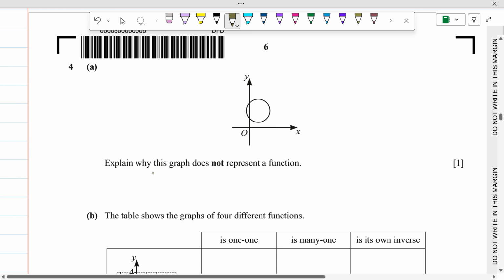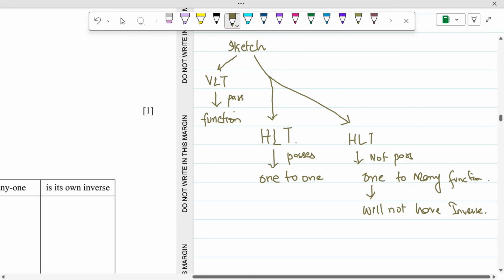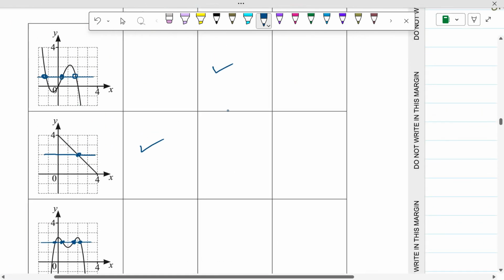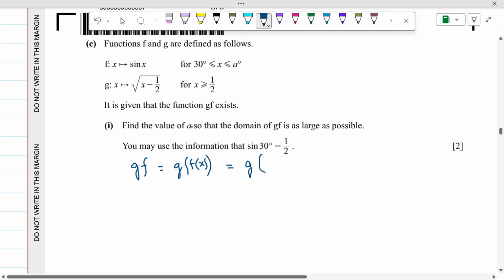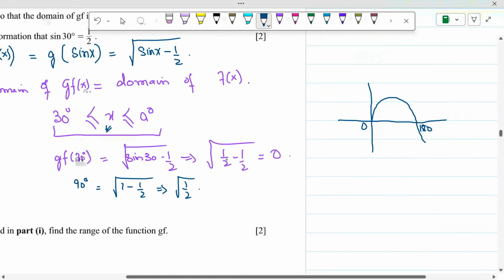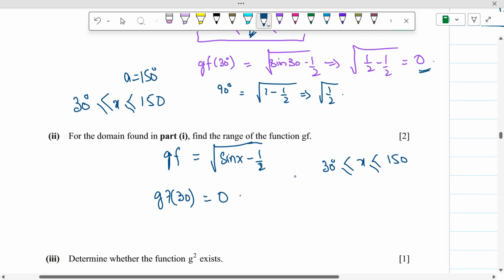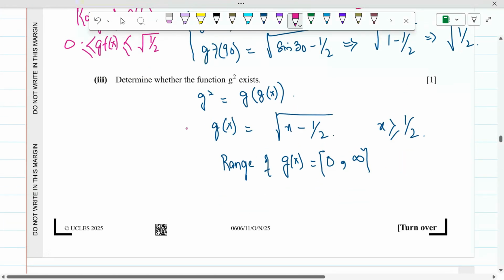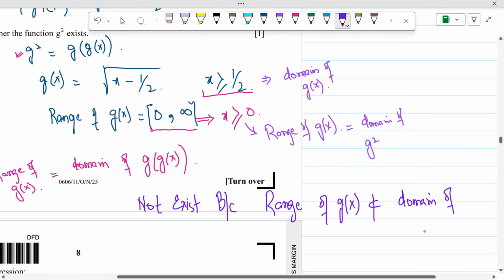0606/11 Oct Nov 2025 Q4 | Function Question Explained 🔥 | IGCSE Additional Maths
0606/11 Oct Nov 2025 Q4 | Function Question Explained 🔥 | IGCSE Additional Maths

In this video, we solve Question 4 from Cambridge IGCSE Additional Mathematics 0606/11 October November 2025.

This question focuses on functions, an important topic in Add Maths. The solution is explained step-by-step to help students understand the concept clearly and improve their exam technique.

This video is helpful for students preparing for:

• Cambridge October / November examinations

Watch the full explanation to strengthen your understanding of functions and problem-solving methods used in Cambridge exams.